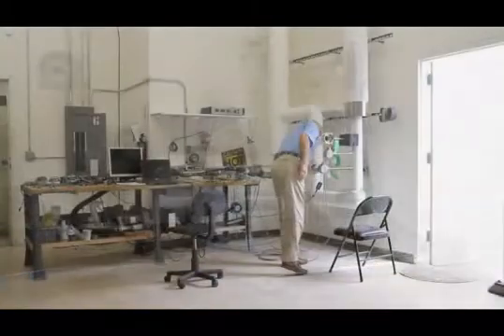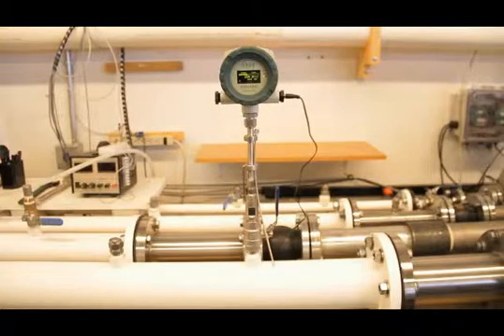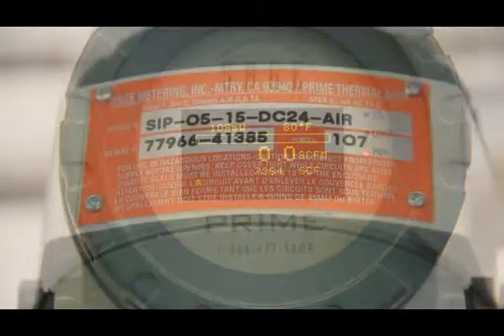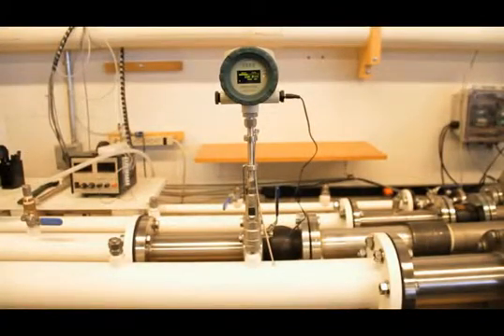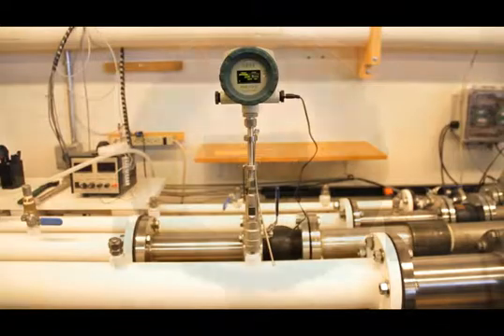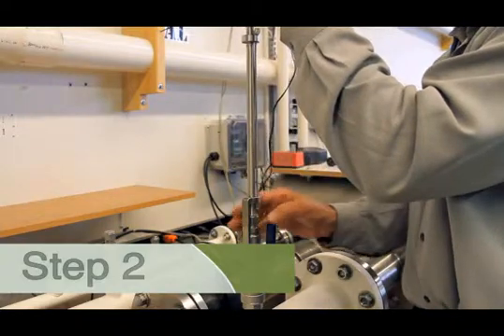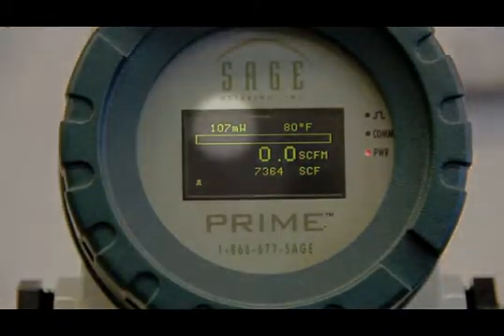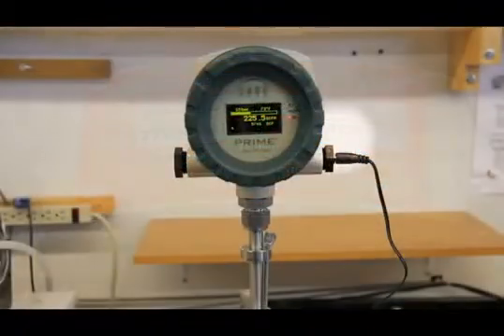In-Situ Thermal Mass Flowmeter Calibration Check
Sage Metering's "In-Situ Calibration Check" is designed to assure the thermal mass flowmeter retains its original NIST-traceable calibration. This simple three-step check is conducted at a "No-Flow" (0 SCFM) condition, which aside from verifying the meter's accuracy, also confirms that the sensor is clean and that the meter has not drifted or shifted.